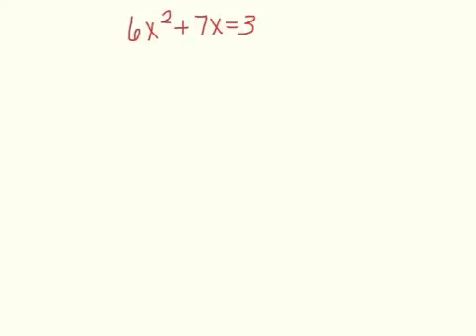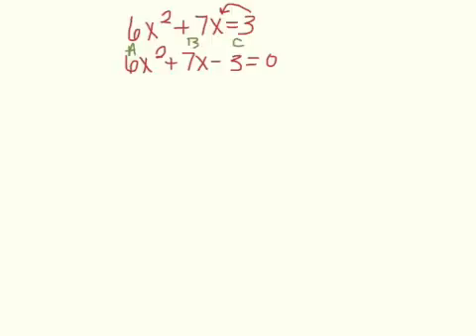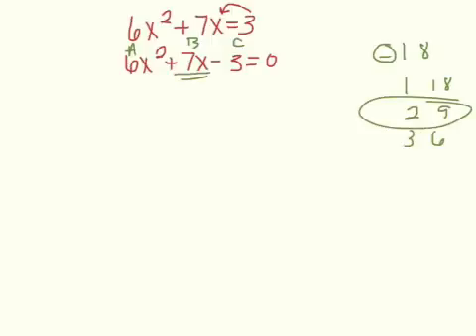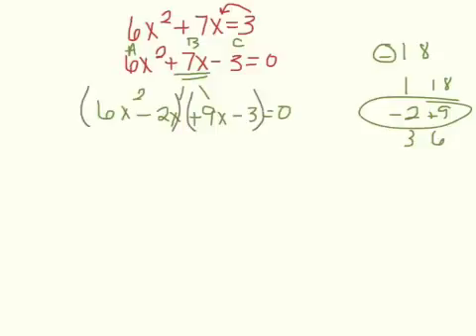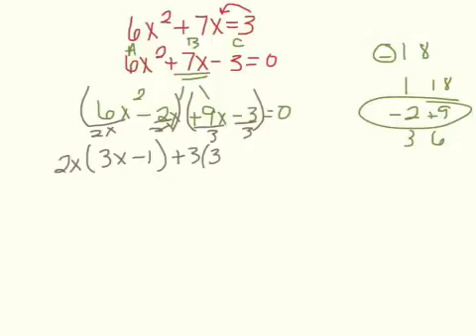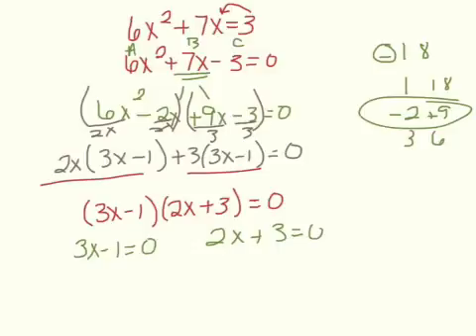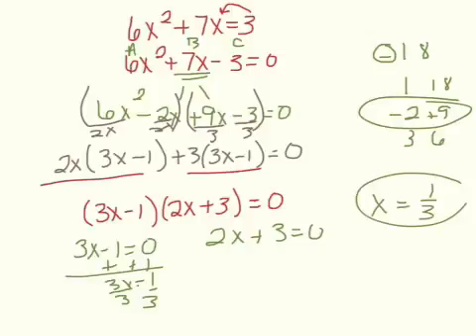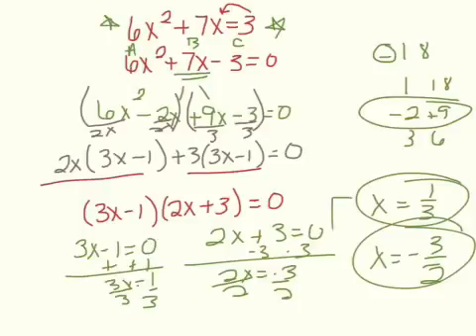1.4 (alg 3h). Quad with a leading coefficient